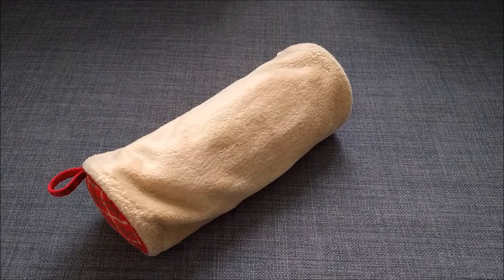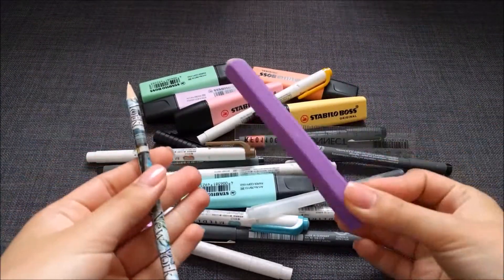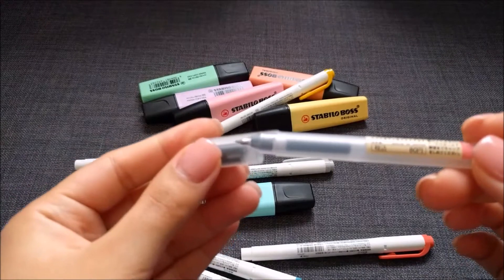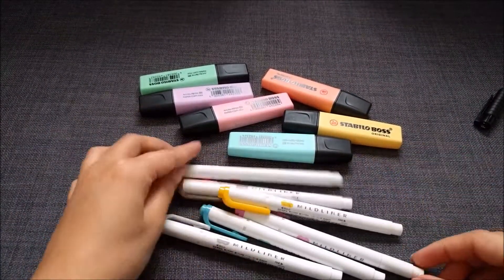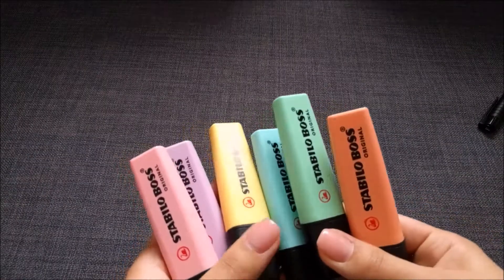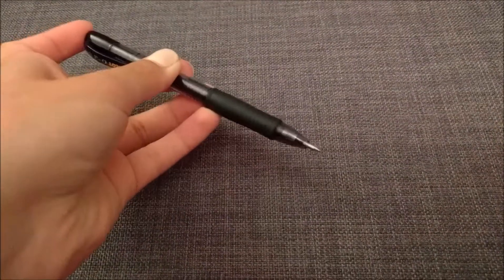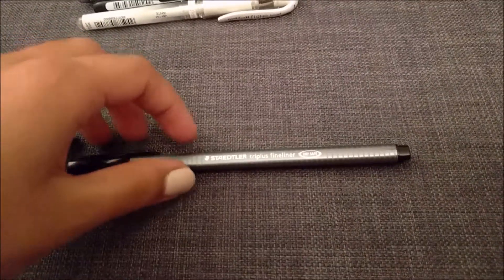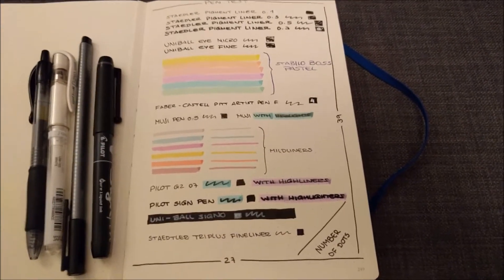Stationery Haul // Bullet Journal supplies | Manganet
A video showing you what's inside my pencil case.

+ litsy: manganet